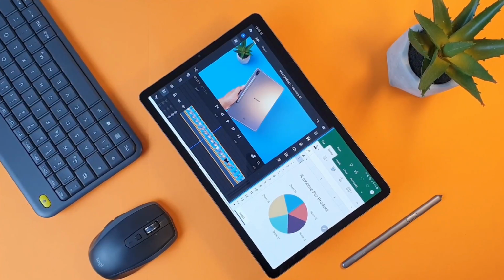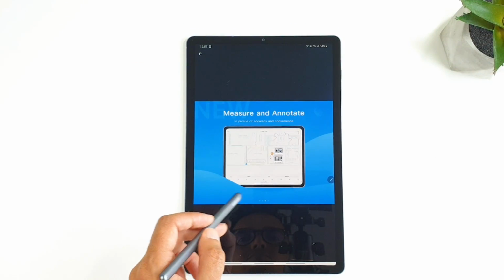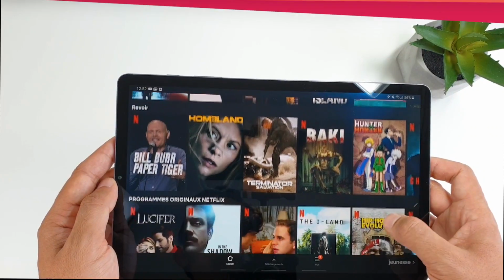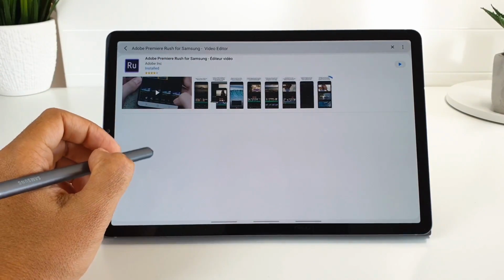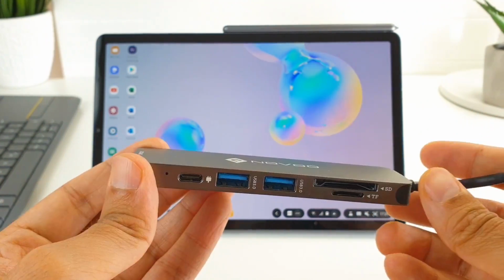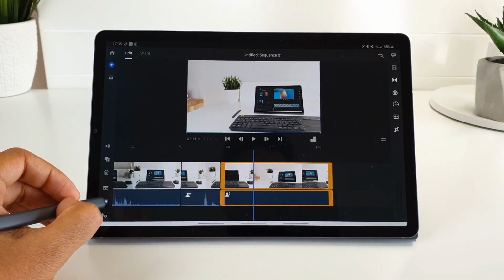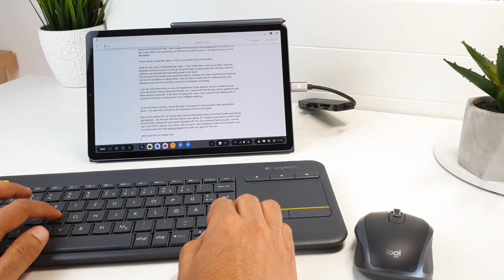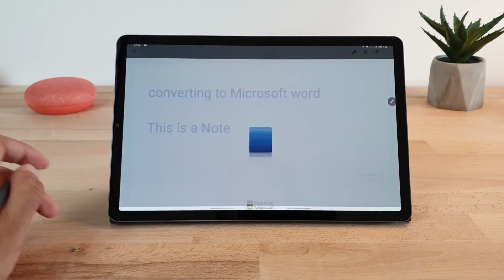Can the Galaxy Tab S6 Replace your Laptop ?! Adobe Rush, Microsoft, Media...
After one month of using the Samsung Galaxy Tab S6, I guess it is time to tell if you can use it  instead of your laptop for different activities ! watch to the end to find out !

► Tab S6 Keyboard

► NOVOO 6 in 1 Hub for Dex

Check my Daily Tech Carry and my Setup Gear here !